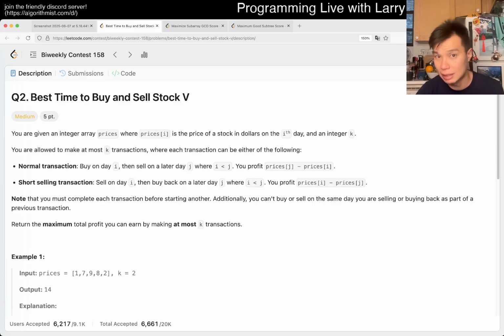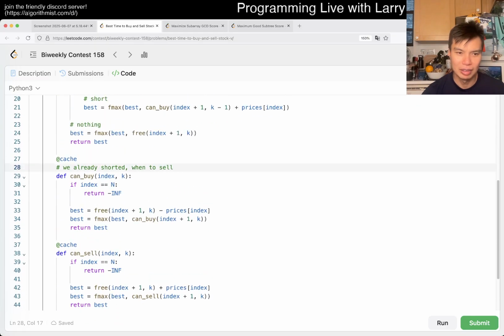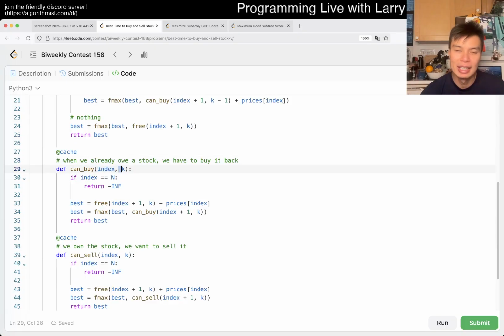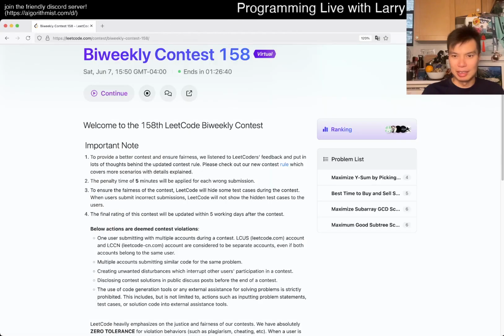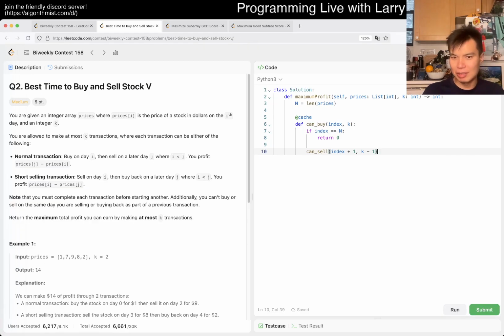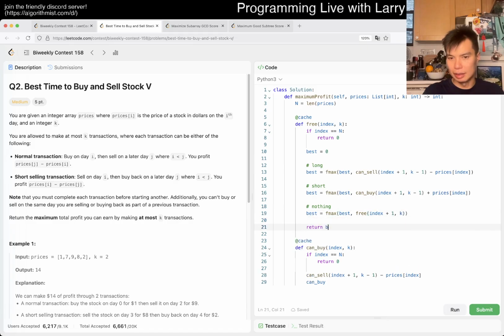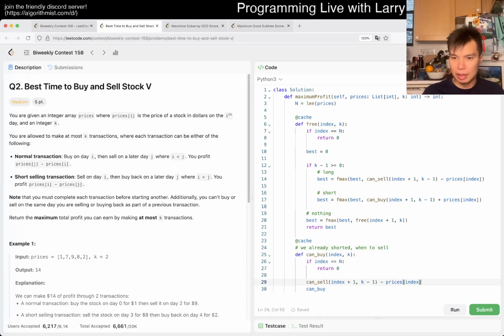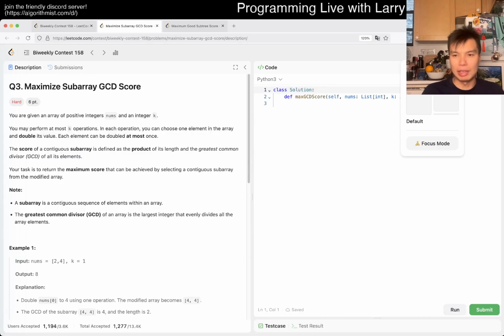3573. Best Time to Buy and Sell Stock V (Leetcode Medium)